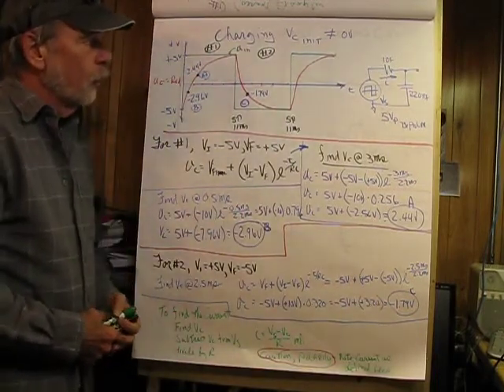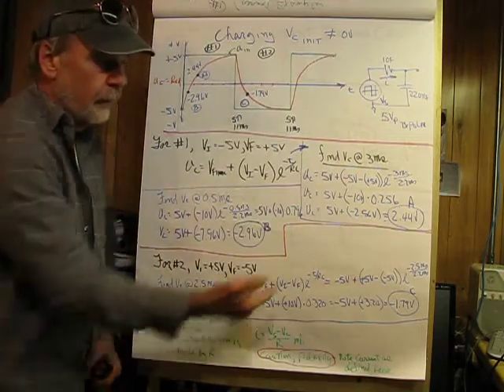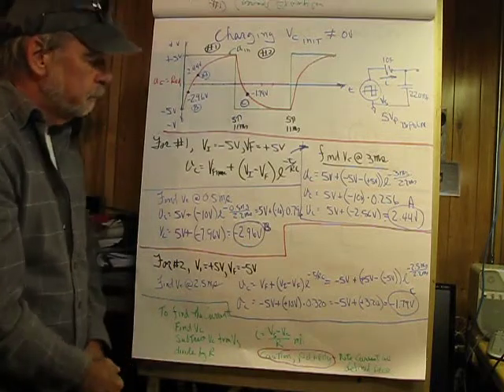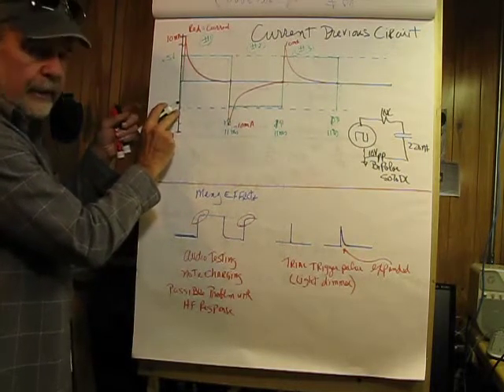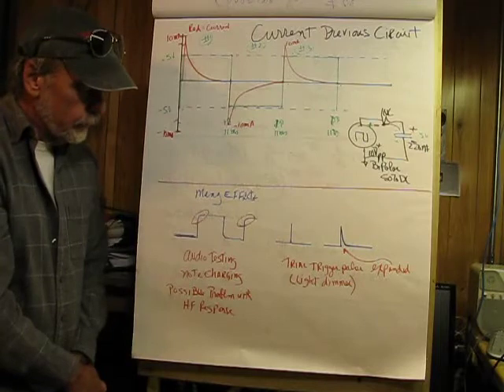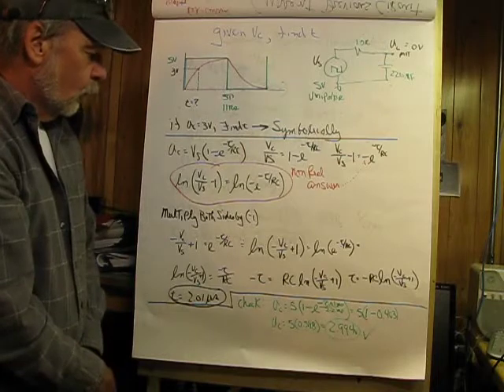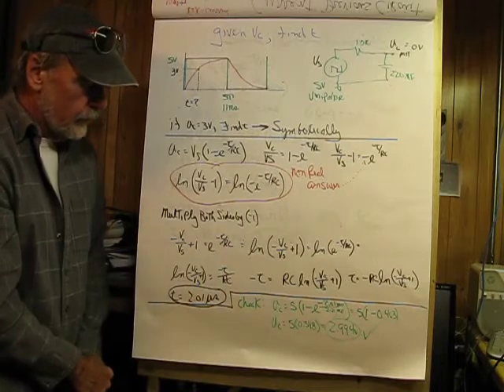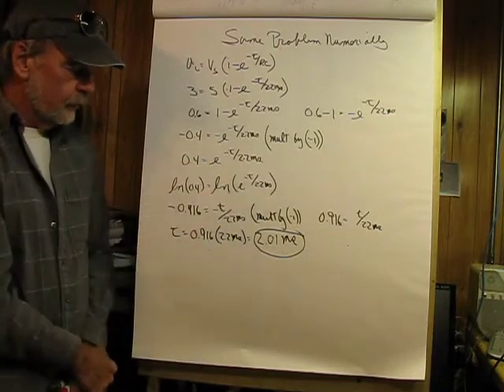AC Circuits, Pulse Circuits, Part 2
AC Circuits Course, Pulse Circuits, Part 2